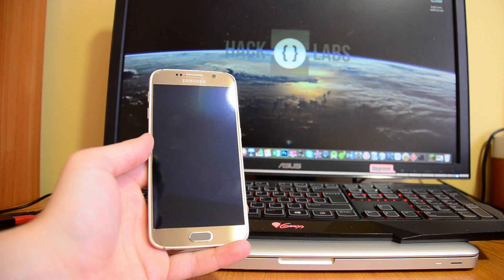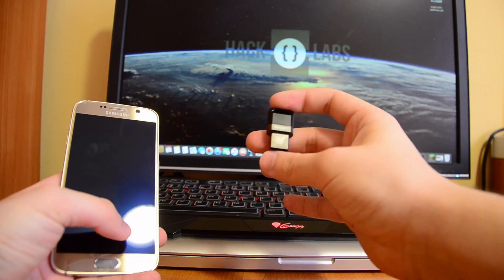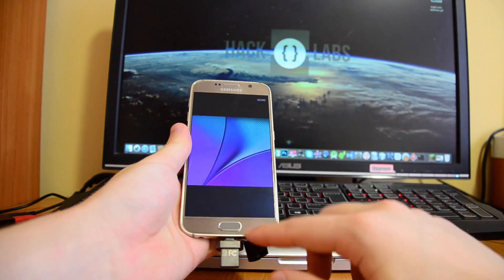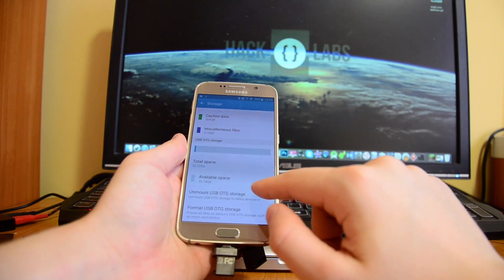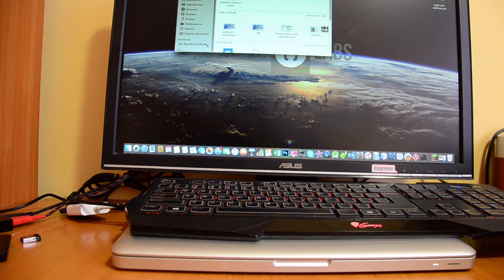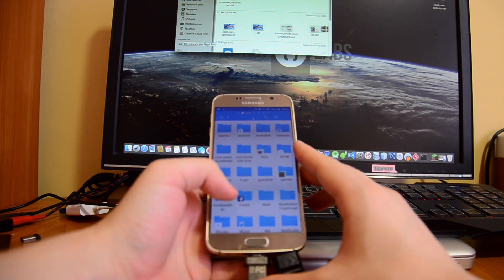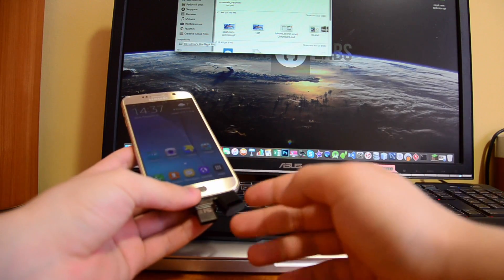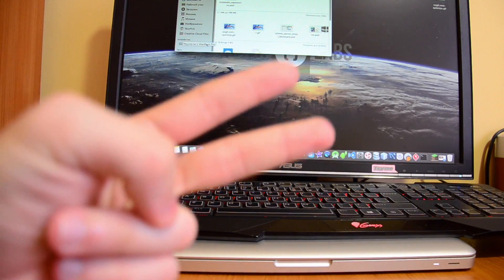Micro SD Card and Expand Storage on Samsung Galaxy S6 S6 Edge Note 5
If you don't like this one you can check out other adaptors like this one)Sorry for out of focus at the end of the video)Subscribe - and become a part of our tech community!